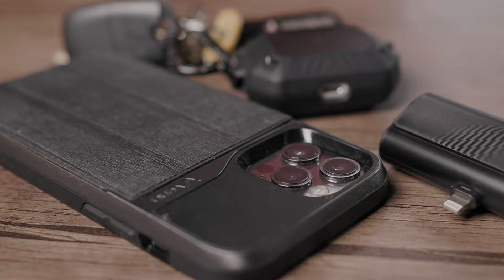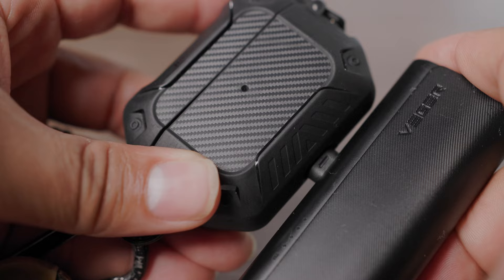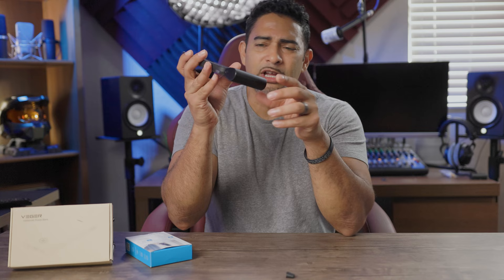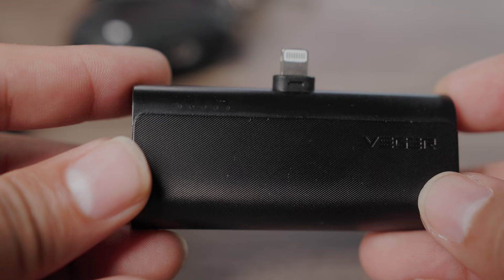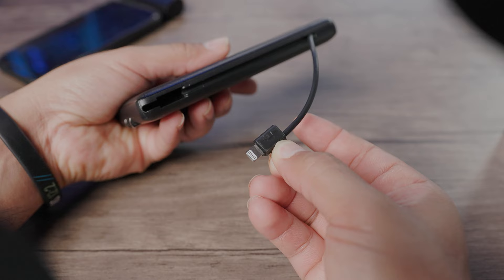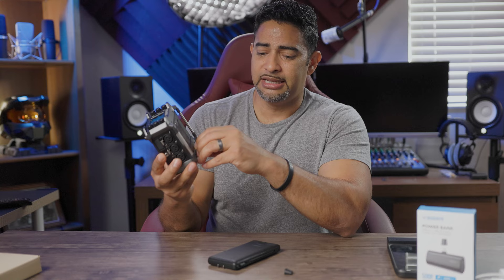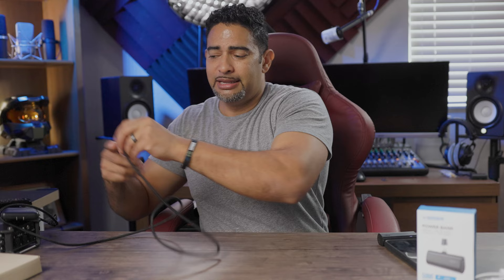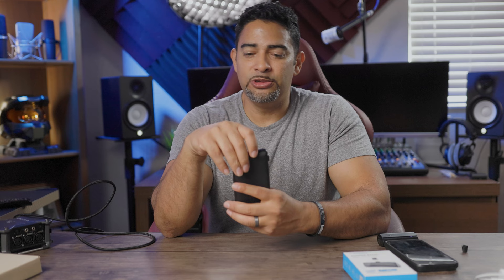MUST HAVE POWER BANKS | VEGER 5000 and 10000 mAh Power Bank | Review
More power should never be an issue anymore with Vegers V0556P 5000mAh PowerBank for IOS devices and the swiss army knife of power banks the Vegers V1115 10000 mAh PowerBank. Fantastic options to keep your devices charged on the go or in a creative environment. With 20W  + PD for the V0556P and 38W for the V1115, you are going to love it.

Featured Gear:
Veger v0556P (for IOS)
Veger 1115 with built-in cables

(Current Gear)
Camera A
Camera B